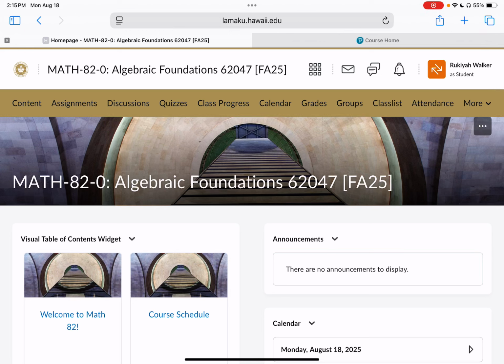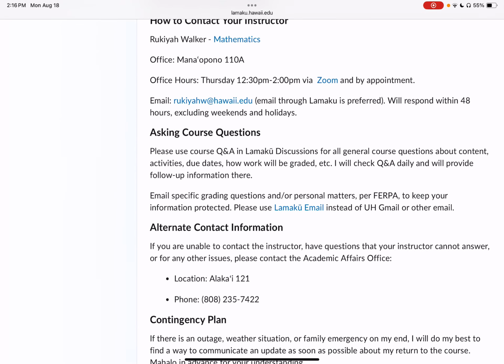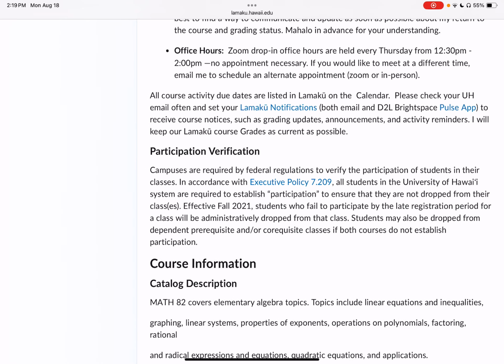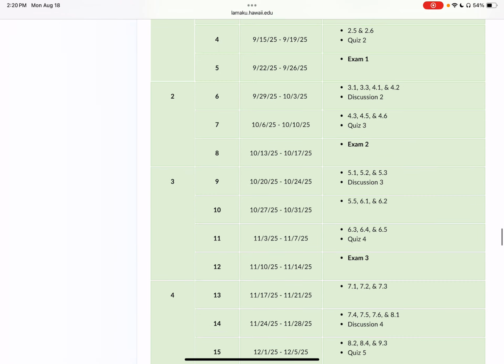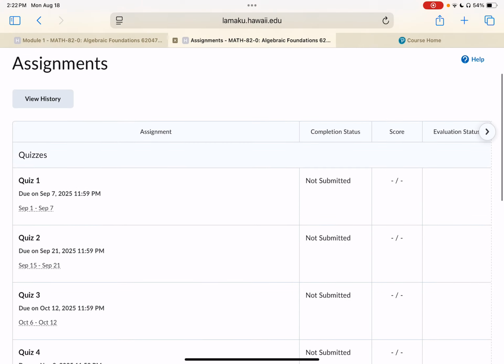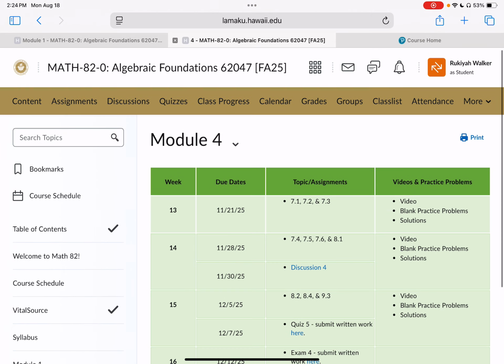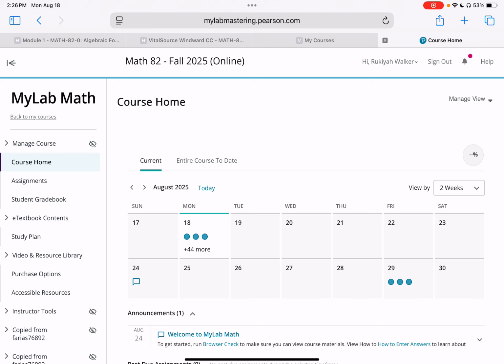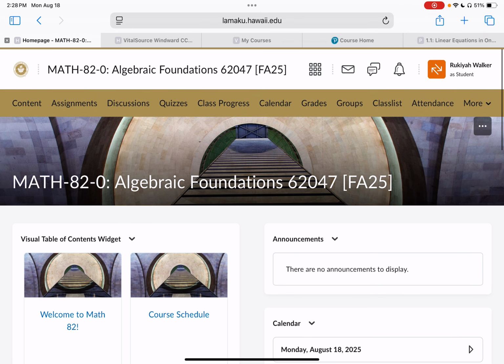Welcome to Math 82!